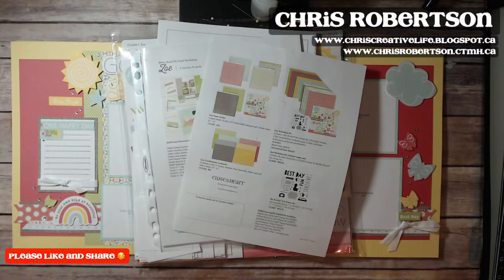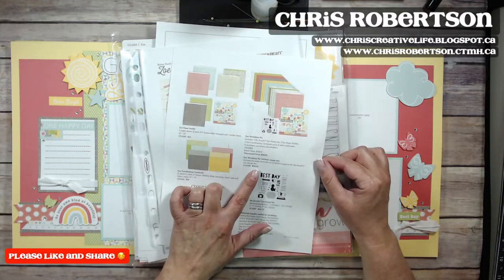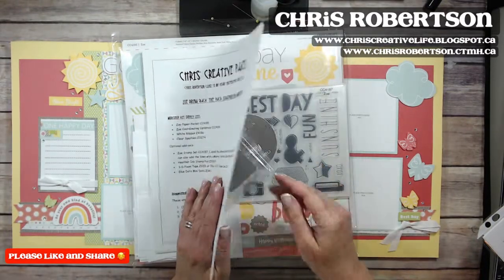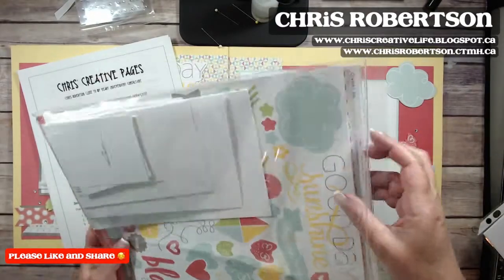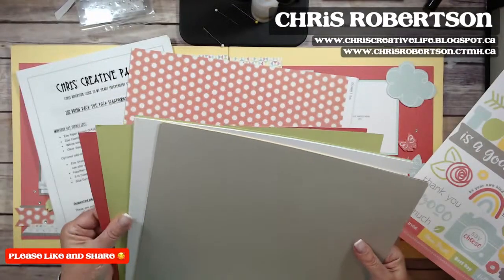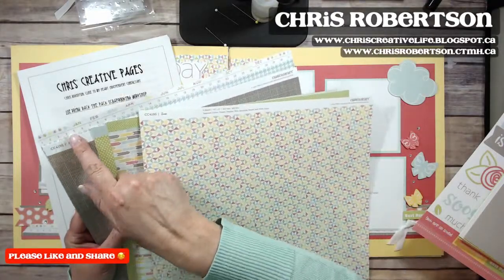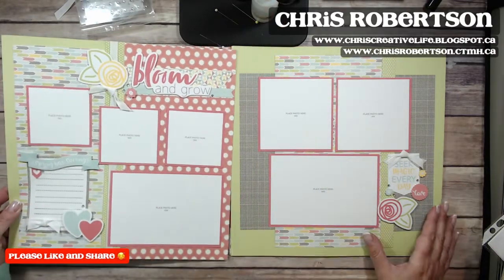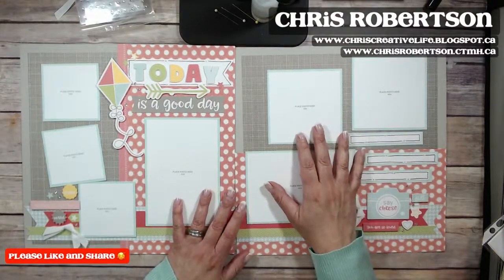Zoe-Bring Back the Pack Workshop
Here is a look inside my Zoe-Bring Back the Pack Workshop. I loved the paper the first time around and even more this time!!Shop